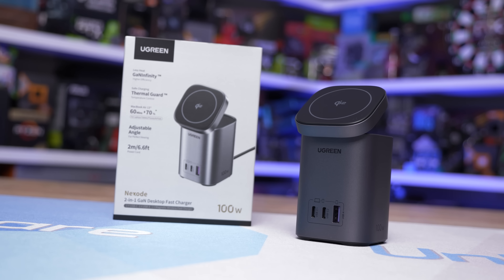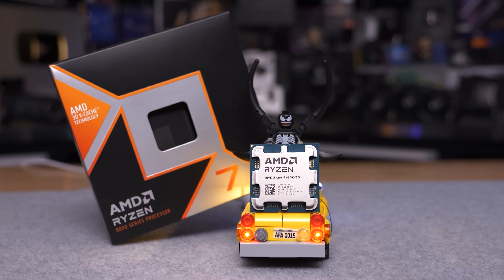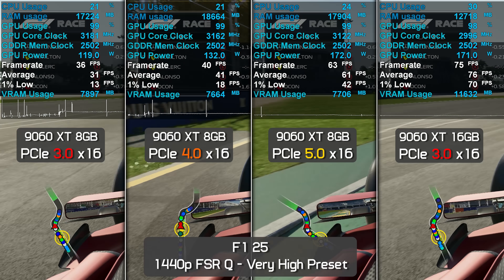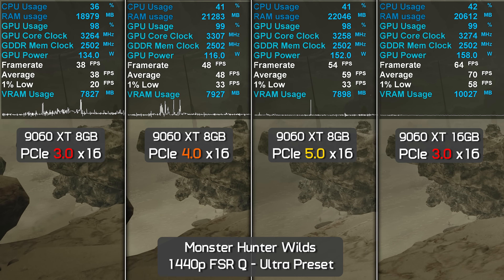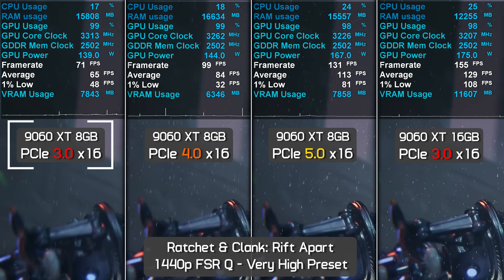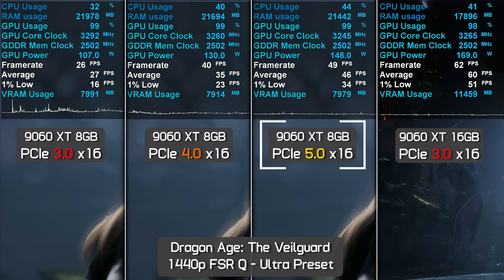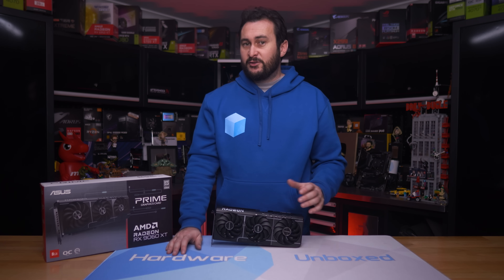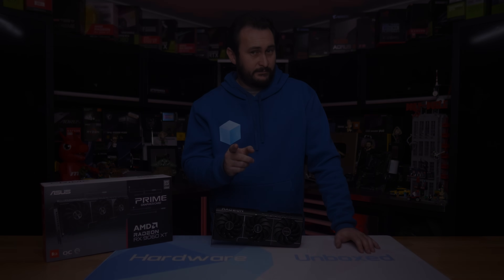Radeon RX 9060 XT PCI Express 3.0, 4.0 & 5.0 Comparison (8GB vs. 16GB)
Video Index:
00:00 - Welcome to Hardware Unboxed
01:02 - Ad-Spot
01:47 - The future of VRAM usage
04:05 - Testing Method
05:22 - F1 25 [Very High]
06:51 - F1 25 [High]
08:02 - Monster Hunter Wilds
08:57 - Marvel's Spider-Man 2
10:03 - Ratchet & Clank: Rift Apart
11:01 - Indiana Jones and the Great Circle
12:06 - Dragon Age: The Veilguard
12:38 - F1 25 [5800X3D]
13:46 - Ratchet and Clank Rift Apart [5800X3D]
14:27 - Final Thoughts